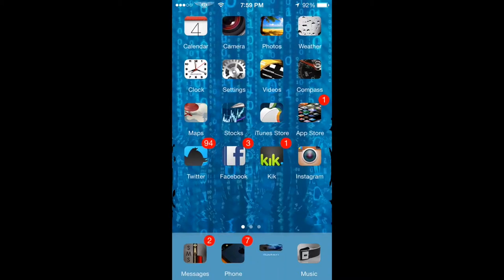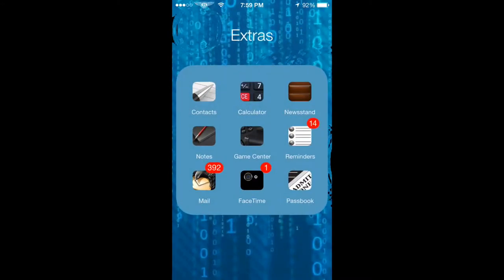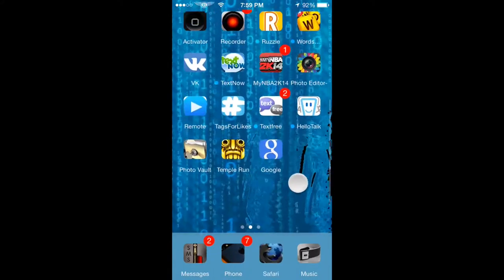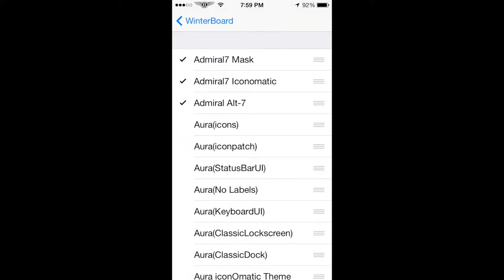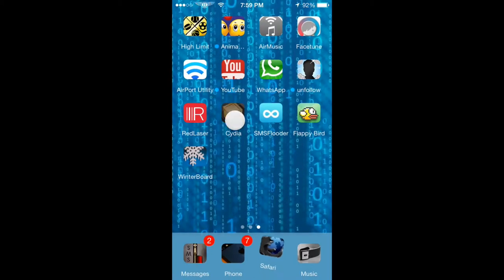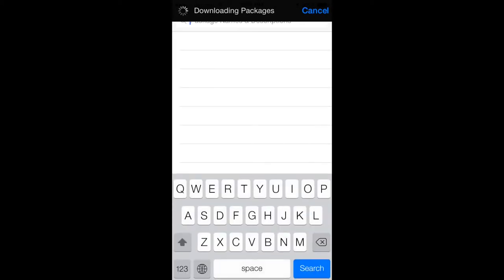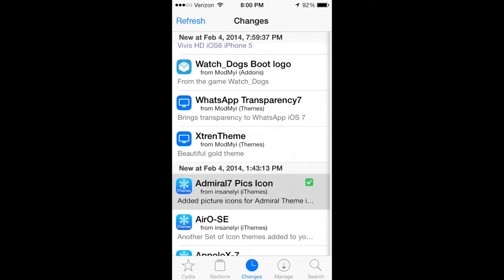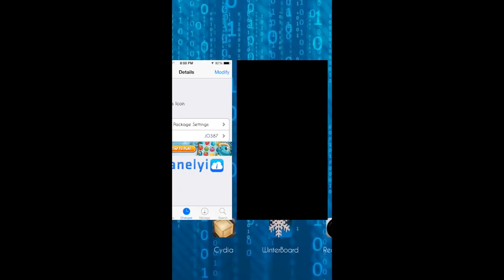Cool Ios7 winter board theme (Admiral7 pics icon)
This is a cool ios7 compatible winter board theme for any of your ios7 devices ! be sure to watch all my other tweak and jail breaking videos!